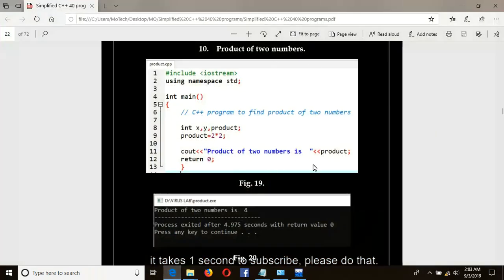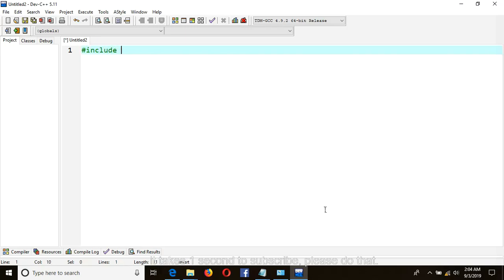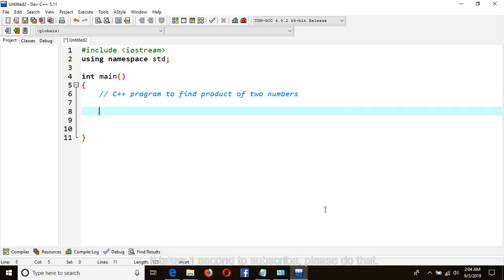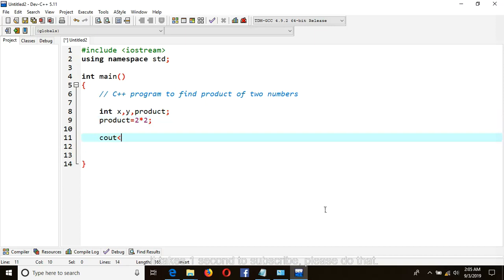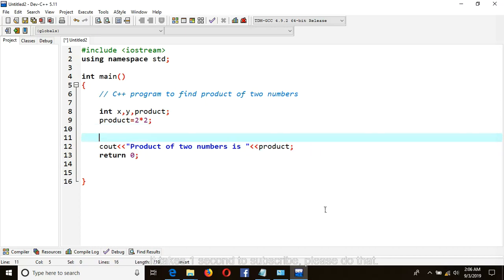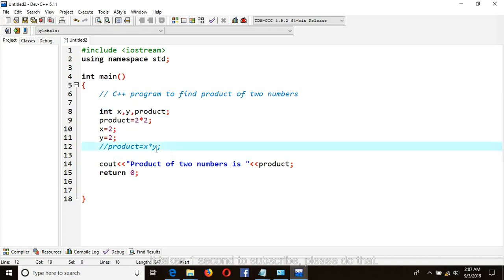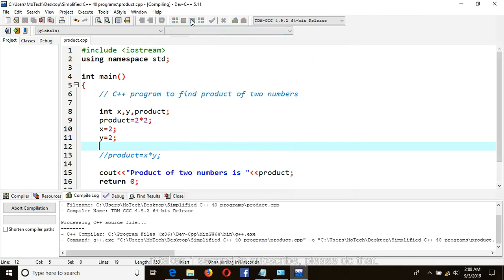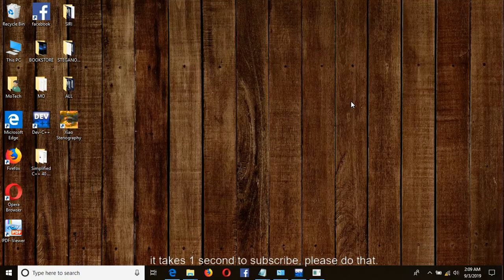C++ Tutorial : How to find product of two numbers in C++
10. Product of two numbers In C++.
Hello, in this video i am going to show you how to find the product of two numbers in C++.
This program will compute the product of the give given numbers by the user when writing program and display the results on the screen.

This is the program number 10 in Simplified C++ 40 programs
Instructor : Noel Moses Mwadende
Company : MoTech